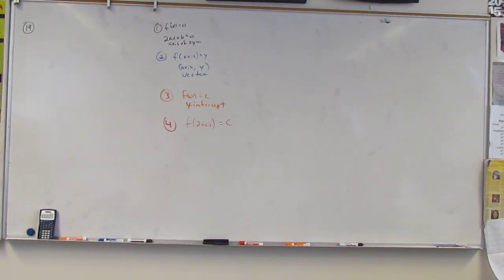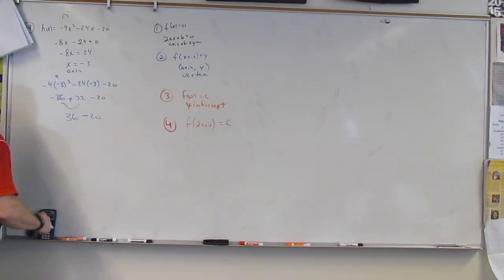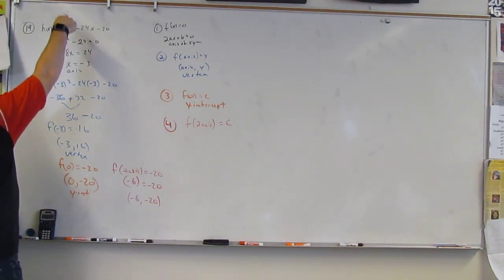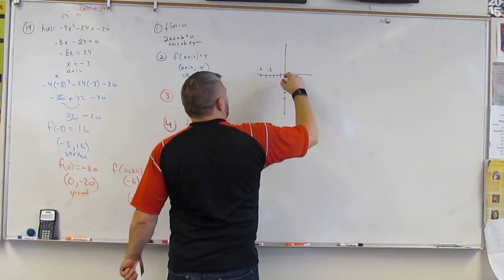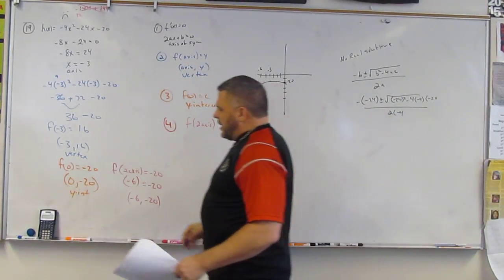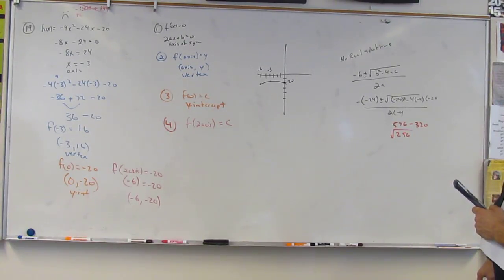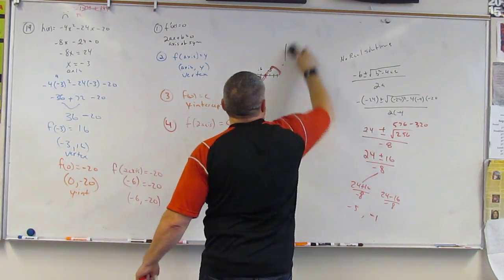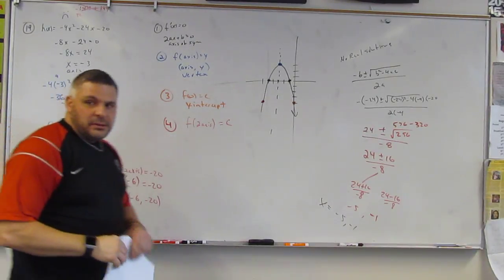MTS PRECAL CH2 3 TEST Q19